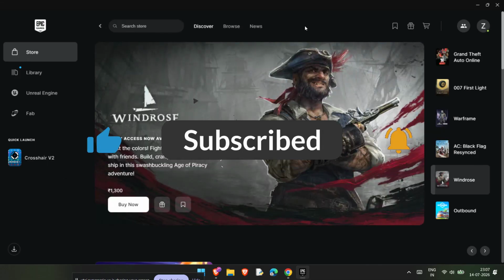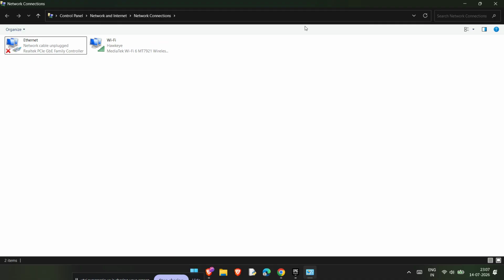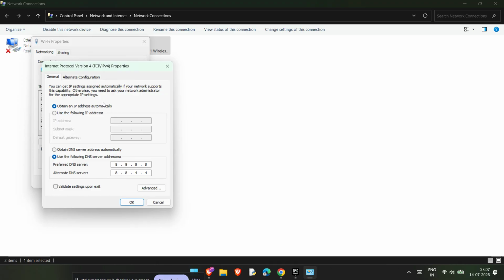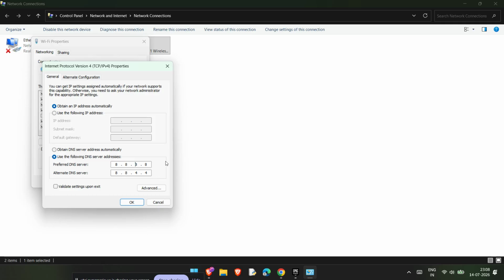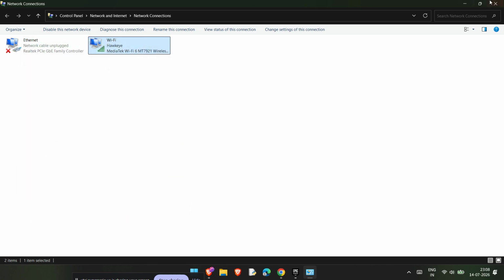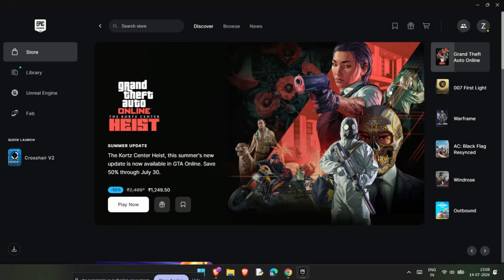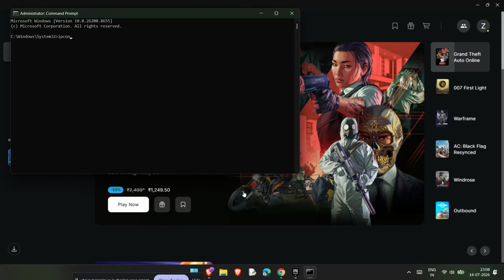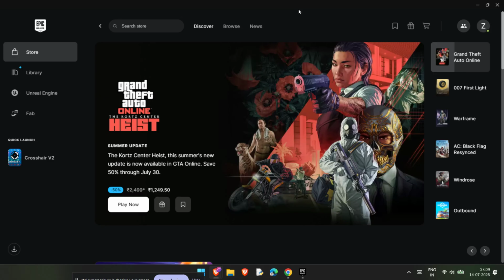How To Fix EC BI LS 0 Error In Epic Games Store (Step By Step Guide)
Learn how to fix the EC-BI-LS-0 error in Epic Games Store by changing your DNS settings and flushing your network cache. This quick Windows tutorial walks you through every step to help restore your connection and get Epic Games working again.

🕚Timestamps:
0:00 Intro
0:18 Open Network Connections
0:38 Change IPv4 DNS Settings
1:23 Flush DNS Cache
1:52 Restart Your PC
2:09 Outro

✍️What You'll Learn In This Video:
• How To Open Network Connections In Windows
• How To Change IPv4 DNS Settings For Epic Games
• How To Use Google DNS To Fix Connection Errors
• How To Flush DNS Cache With Command Prompt
• How To Restart Windows To Apply Network Changes
• How To Troubleshoot EC-BI-LS-0 Error In Epic Games Store

💡Pro Tips:
• Double-check that you entered 8.8.8.8 and 8.8.4.4 correctly
• Run Command Prompt as administrator for the DNS flush to work properly
• Restart your PC after changing DNS so the new settings fully apply
• If you use a VPN or proxy, disable it temporarily while testing the fix
• Try launching Epic Games Store again after the restart before changing anything else